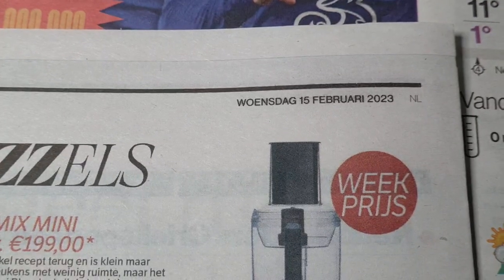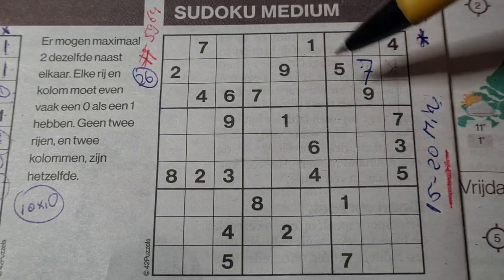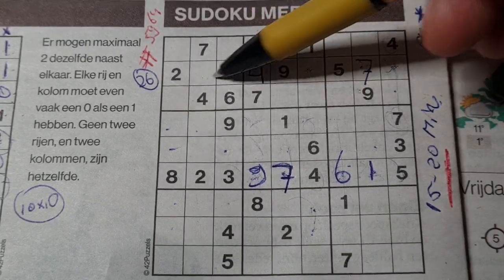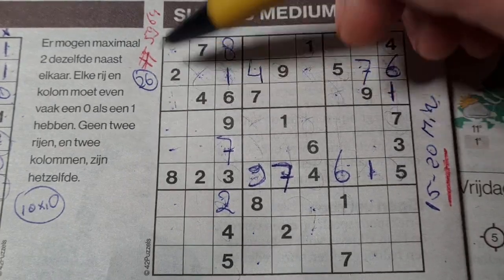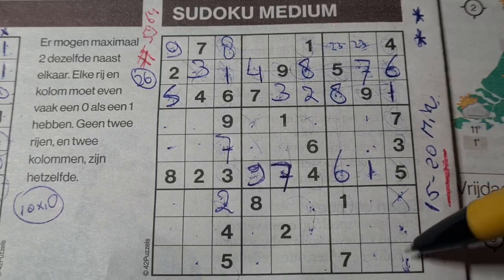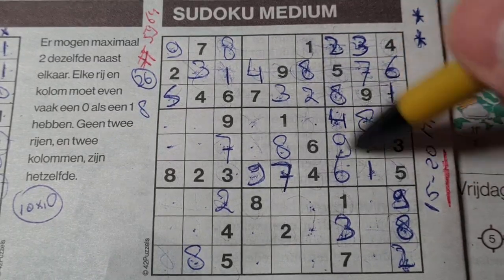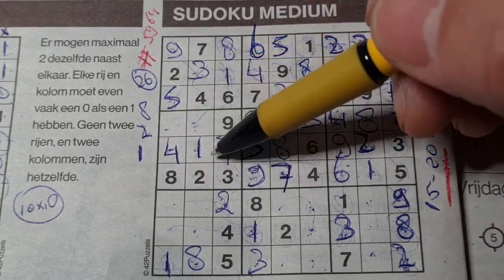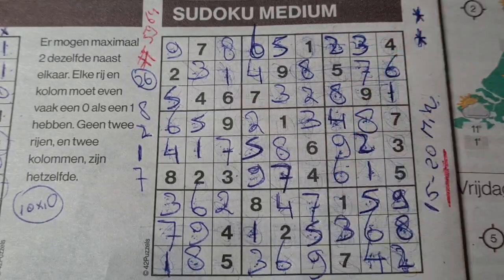War, day no. 357. (#5964) Medium Sudoku part 2 of 3 02-15-2023